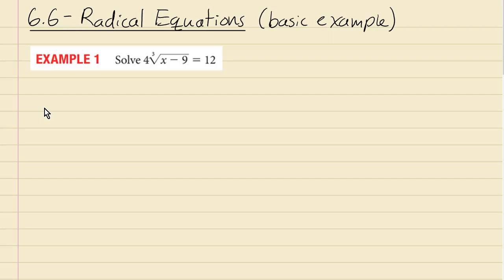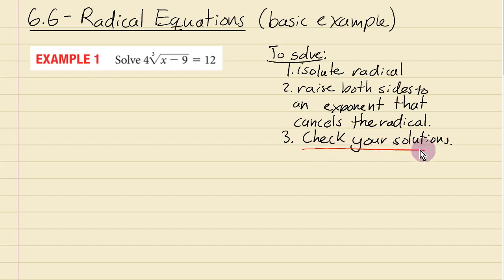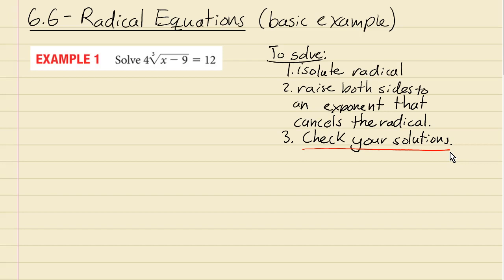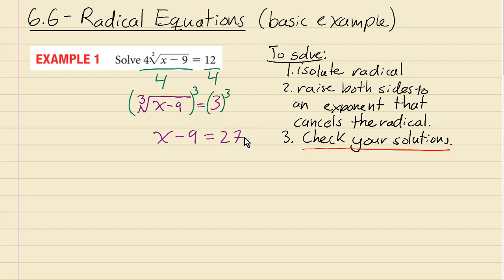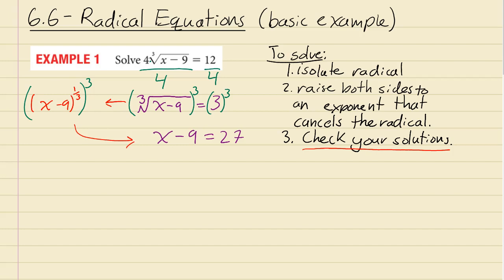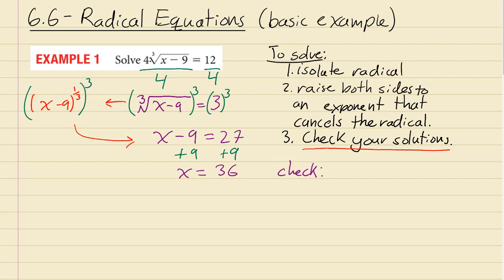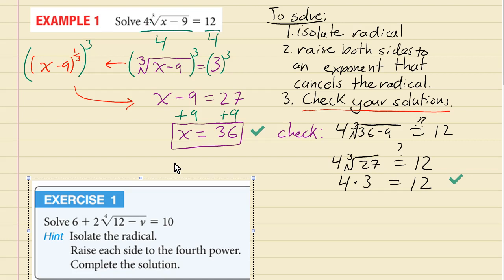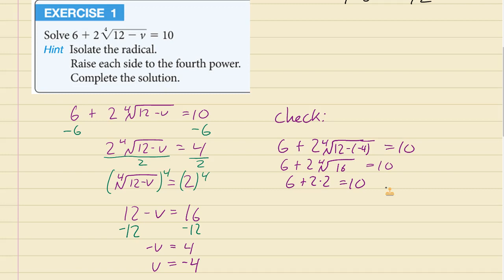6.6 - Radical Equations (basic example)